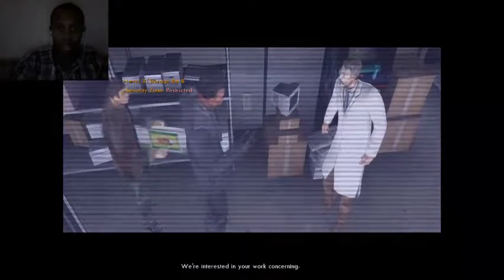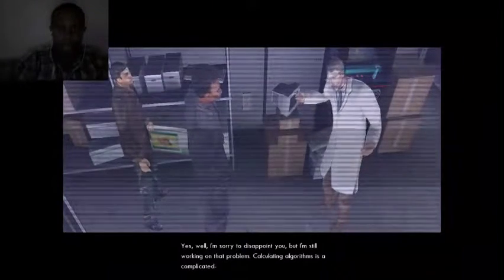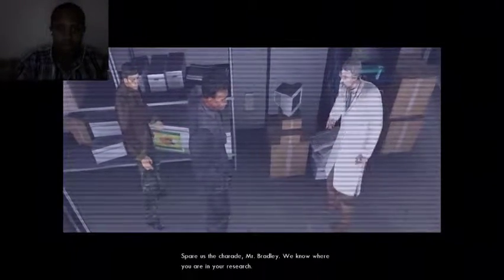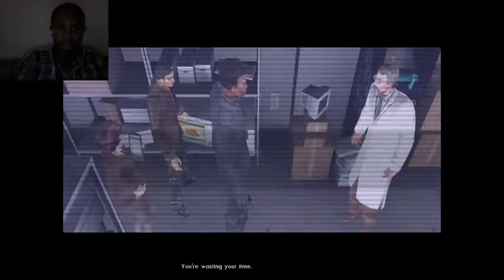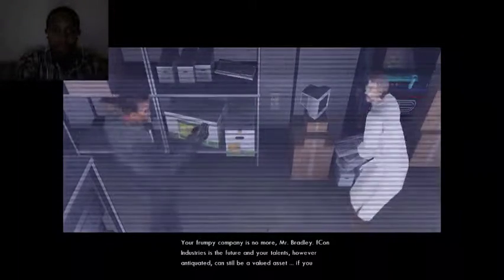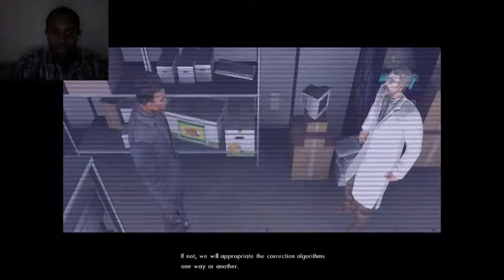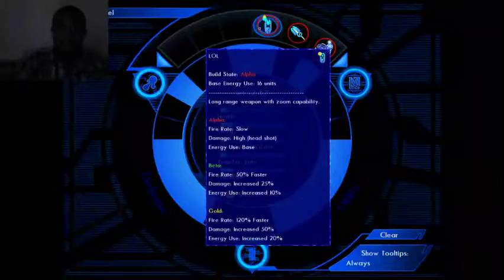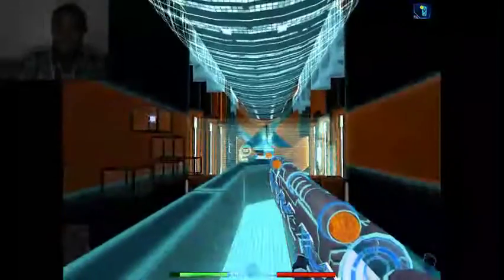We're back in business | Tron 2.0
Well...that was sudden. o~o

Steps:
1. Go on the website above
2. Click Download (Click File)
3. Download with Mega (Sync, or anything you perfer, I perfer through browser)
4. [I personally use WinRar] when it asks for the password, go back to the website and click Password.
5. Copy and paste it to the Rar file.
6. Get PowerISO. [Link down below to see how to work it]
7. Enjoy!